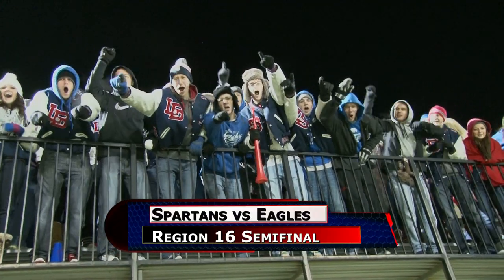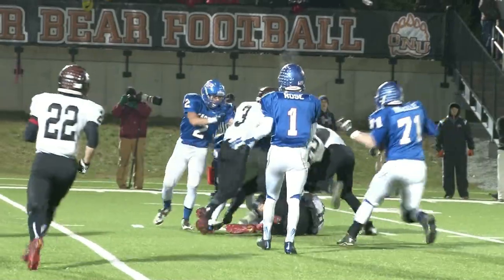Marion Pleasant vs Liberty-Benton Football